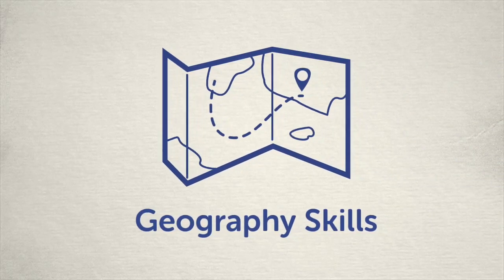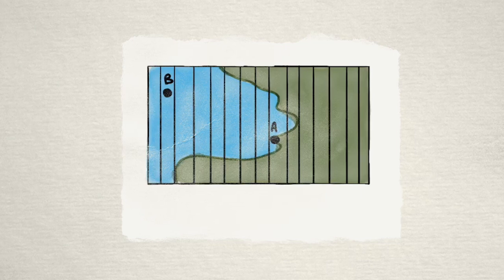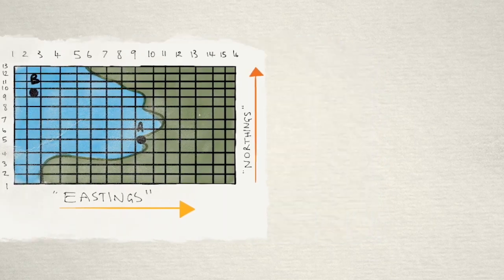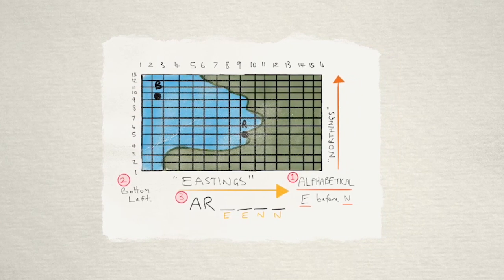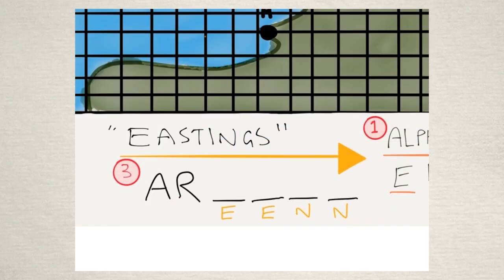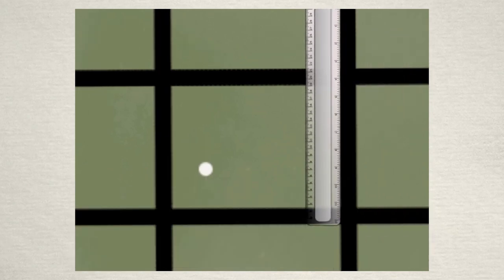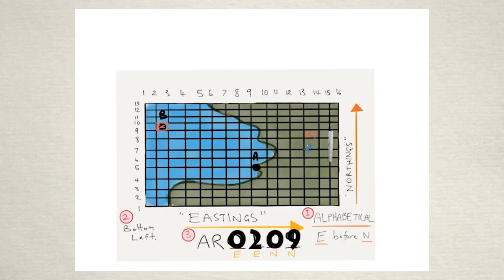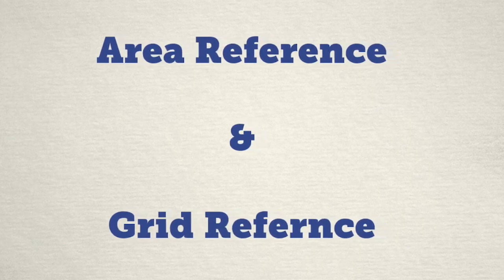Area & Grid Reference - Geo Skills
This video answers the age old questions: 'Why are there always those lines all over that map?' and of course 'What's GR170843?'